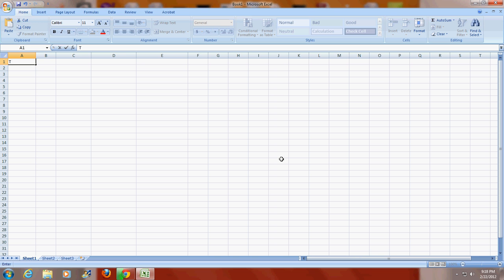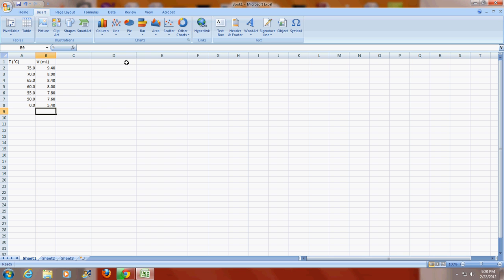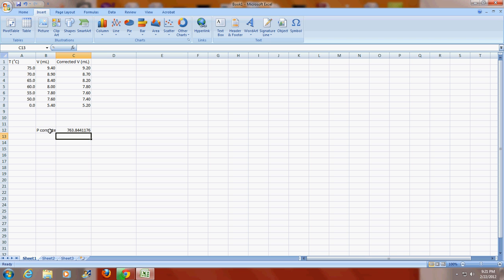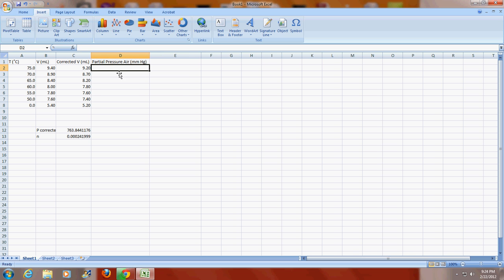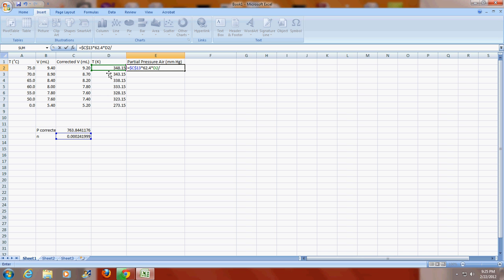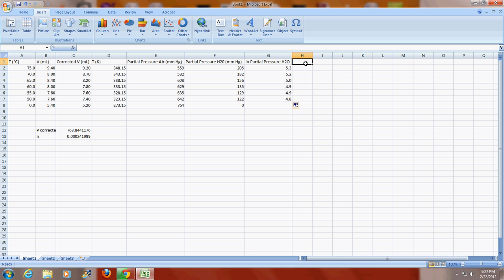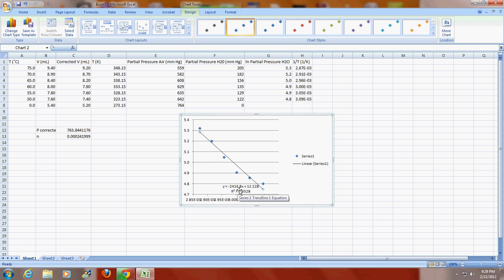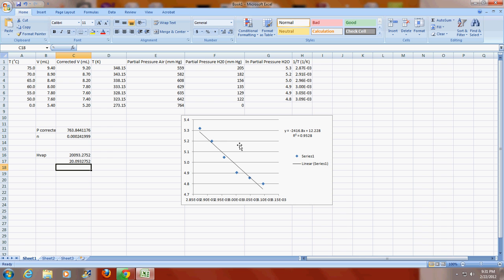Graphing Clausius-Clayperon Equation